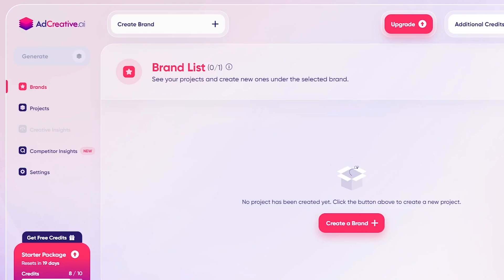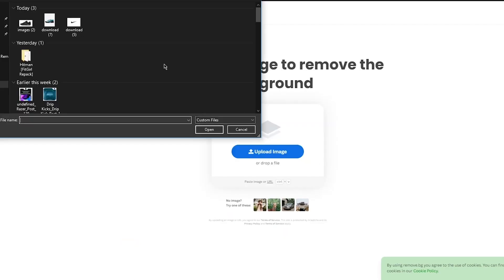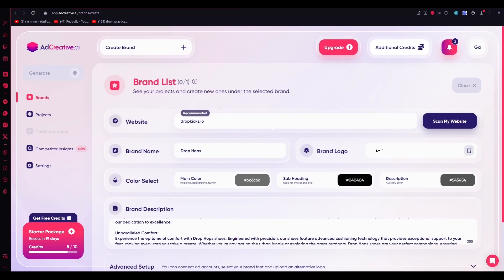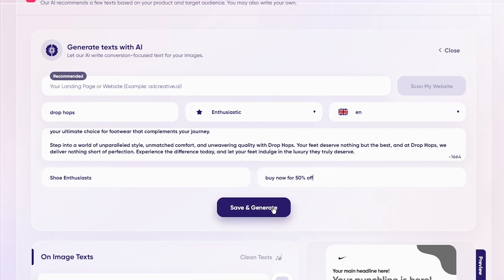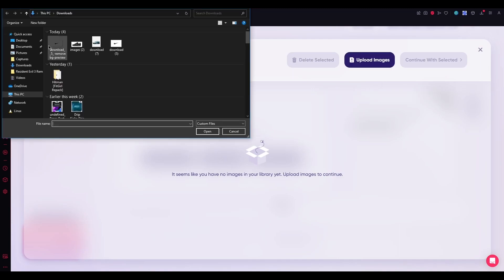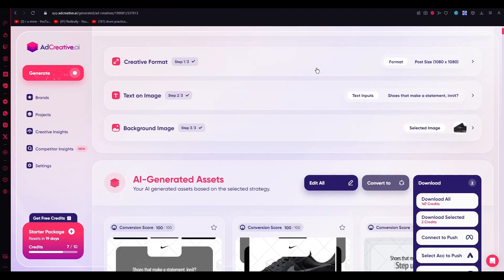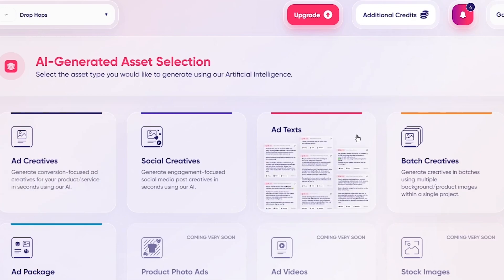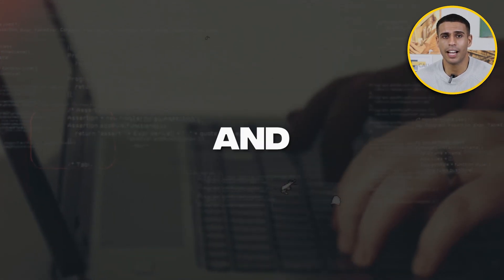Adcreative AI Review 2024 - Everything You Need to Know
What is Adcreative AI? Review (Everything You Need to Know)

In this video I will break down how adcreative ai works. How to get started with adcreative and I will review adcreative.ai. Always wondered if adcreative is the right tool for you? Well in this detailed review I'll break it down for you.